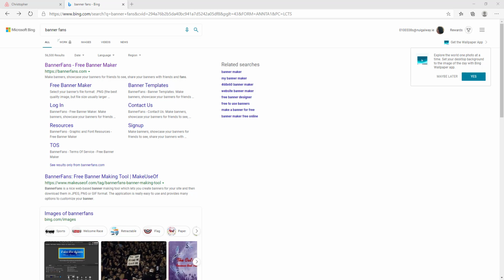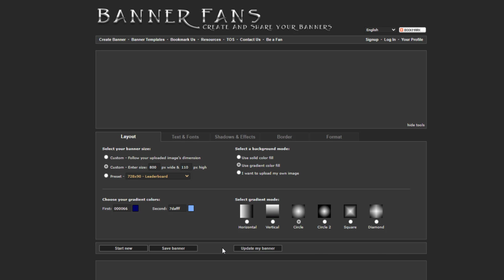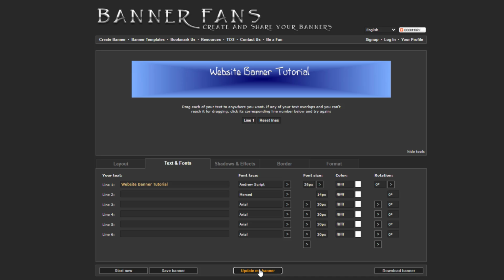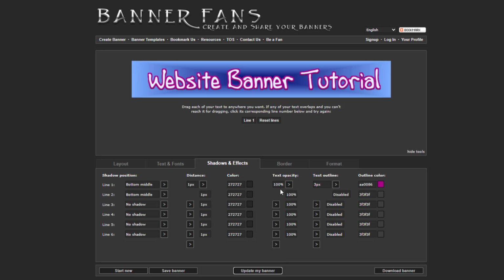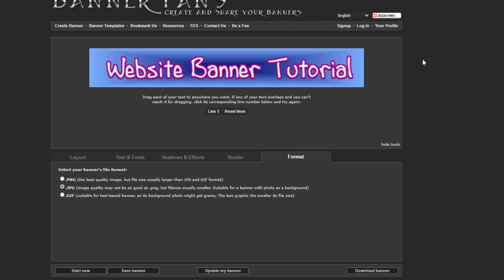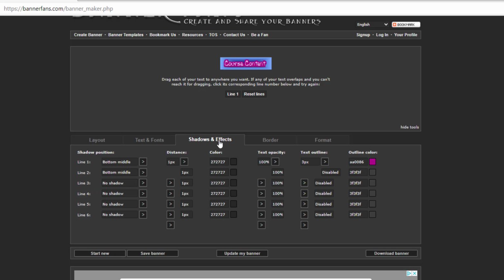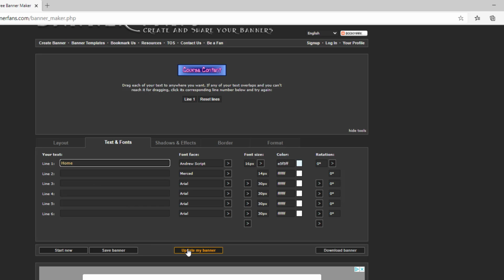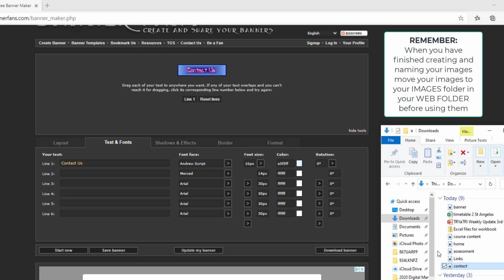Video 4b banner fans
An option of how to create banners and buttons for use on a website